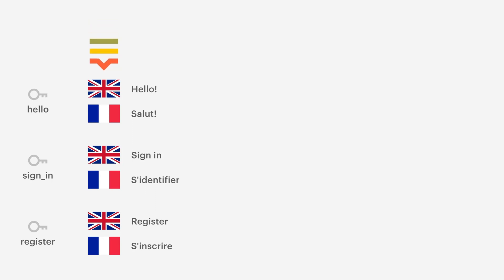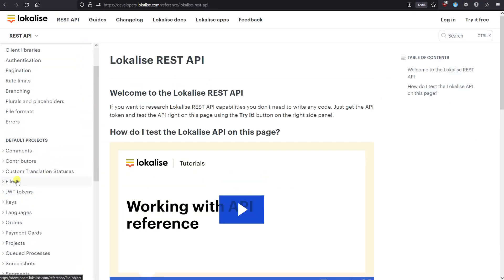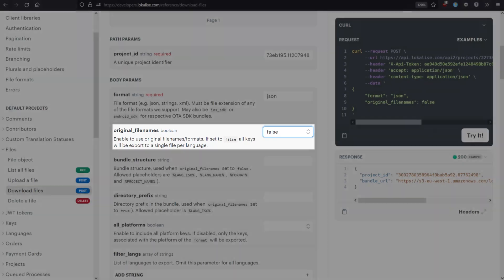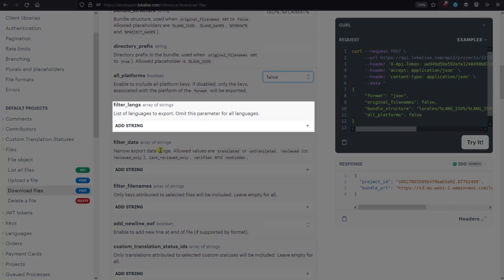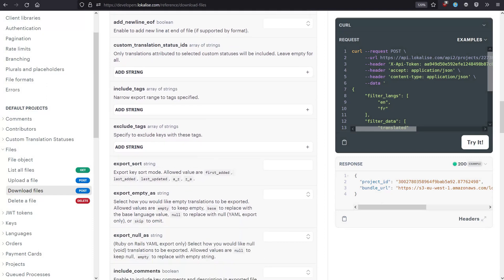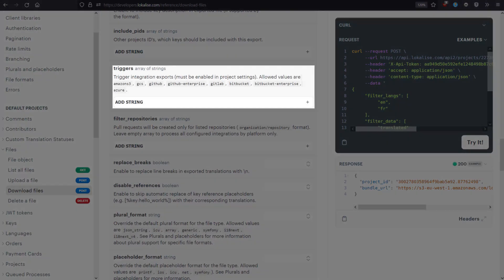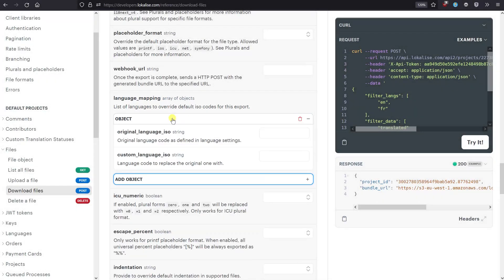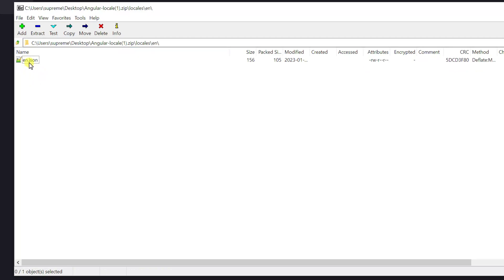Lokalise API | "Download files" endpoint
In this video tutorial you'll learn how to work with the Lokalise API "Download files" endpoint. With this endpoint, you can easily download translations from one or multiple projects in any supported format and with custom file structure. You can use our API playground to try this endpoint yourself